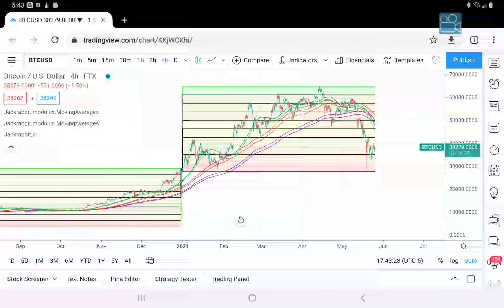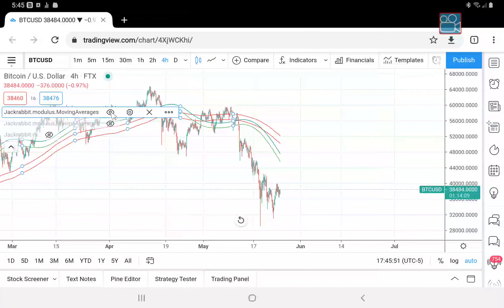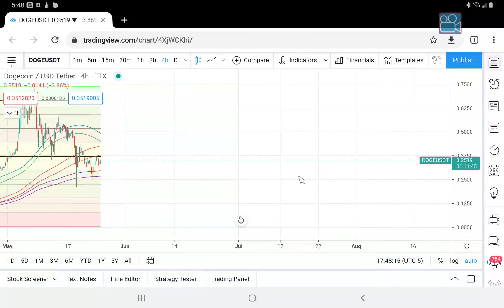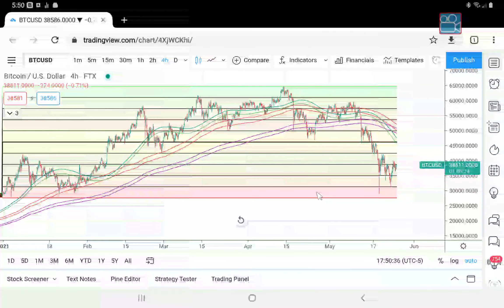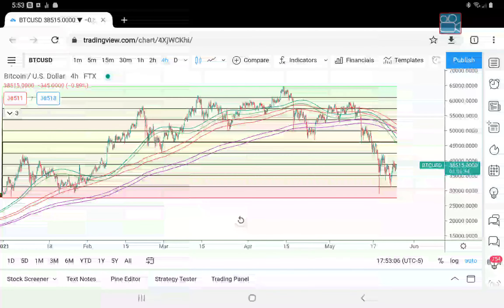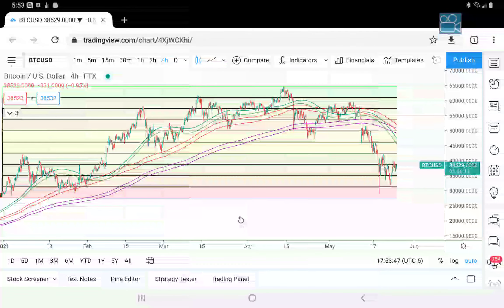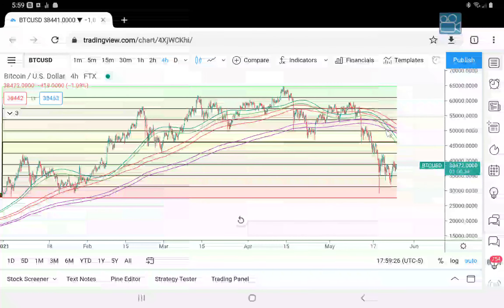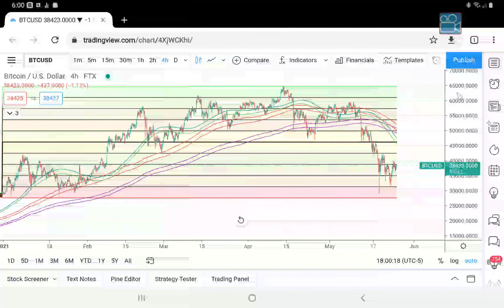Random Ramblings 2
Well time to ramble some more :)  Here's the second installment.